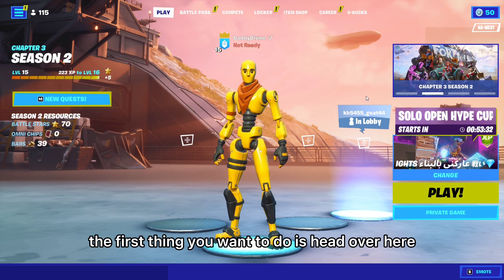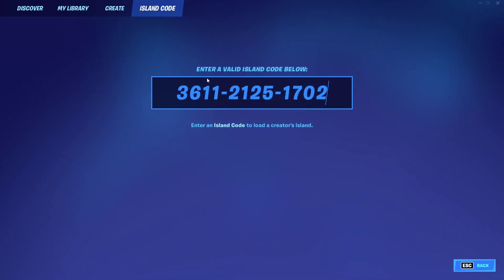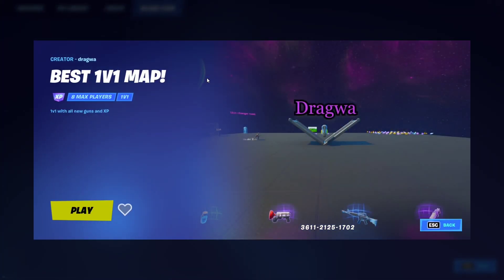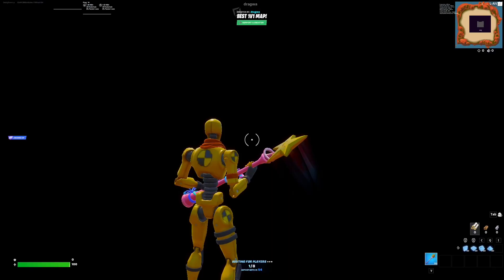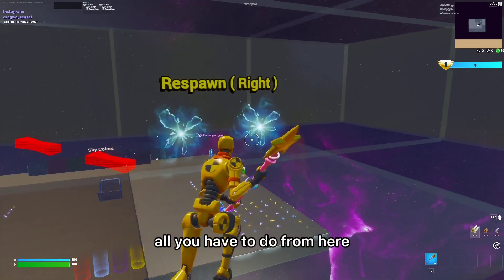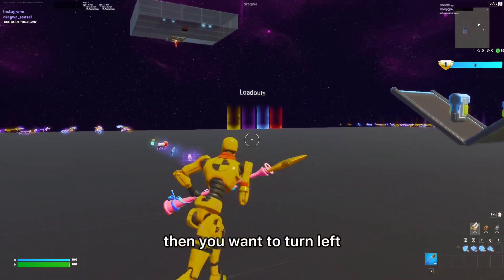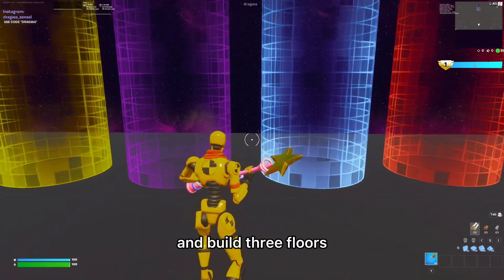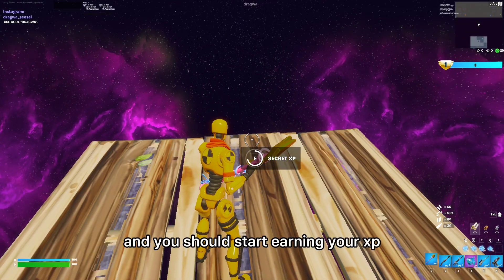New INSANE XP GLITCH in *SEASON 2* Fortnite MAP CODE (1,000,000 XP PER MINUTE)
New INSANE XP GLITCH in Fortnite Season 2 MAP CODE (1,000,000 XP PER MINUTE) This Fortnite best new XP Glitch in Fortnite Season 2 and in todays fortnite Season 2 video i will be showing you guys how to get unlimited xp in fortnite chapter 3 Season 2 and level up your fortnite chapter 3 battlepass fast to get to tier 100 in fortnite Season 2 and get unlimited XP with this Glitch in fortnite chapter 3 season 1 to unlock amazing skins such as the Spiderman skin for free and the foundation skin and free vbucks in Fortnite Chapter 3 Season 2 with this XP Glitch. If you need to know how to level up fast in Fortnite Season 2 this video goccu and this xp farm fortnite is about xp farm fortnite and a glitch xp fortnite chapitre 3 Season 1. So a cool fortnite xp glitch.